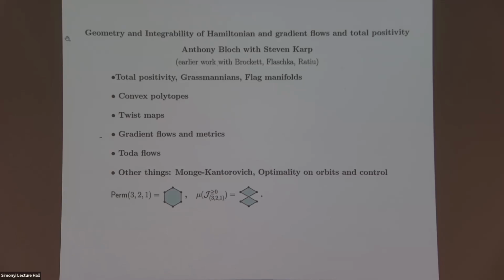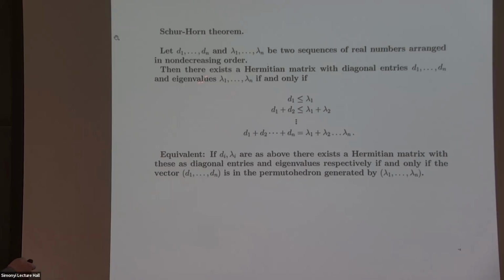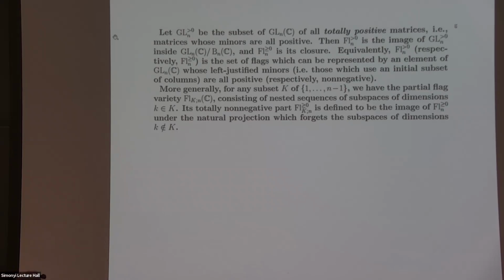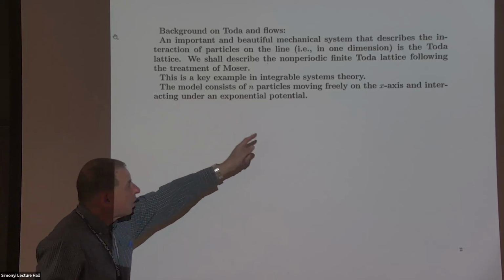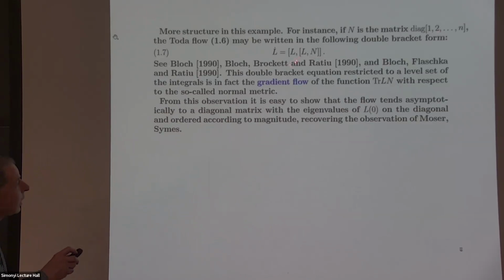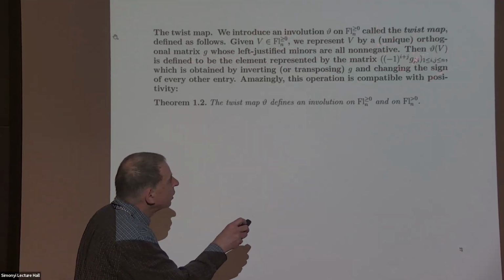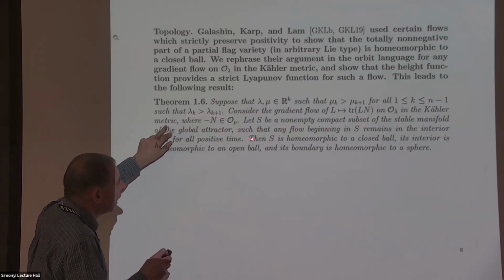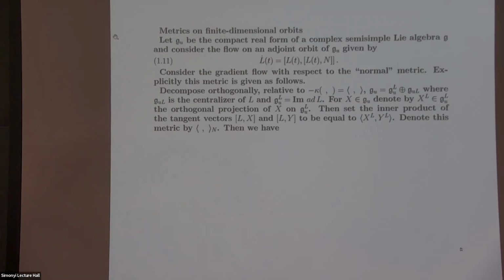Geometry and Integrability of Hamiltonian and Gradient Flows - Anthony Bloch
2:00pm|Simonyi 101
Topic: Geometry and Integrability of Hamiltonian and Gradient Flows
Speaker: Anthony Bloch
Date: April 23, 2025

In this talk I will discuss various connections between the dynamics of integrable Hamiltonian flows, gradient flows, and combinatorial geometry. A key system is the Toda lattice  which describes the dynamics of interacting particles on the line. I will show how versions of this can also be viewed as gradient flows and relate the flow to the geometry of convex polytopes as well as to the theory of total positivity. The latter theory has its origins in linear algebra and the theory of matrices all of whose minors are positive. This has fascinating generalizations to representation theory and applications in combinatorics, small vibrations and high energy physics. The type of dynamics discussed here turns out to be able to prove interesting results in the general theory of total positivity on flag manifolds.

This talk is based on recent work with Steven Karp and earlier work with Brockett, Flaschka and Ratiu.